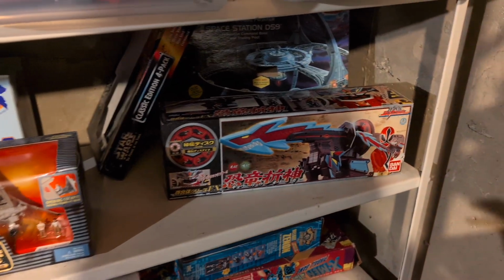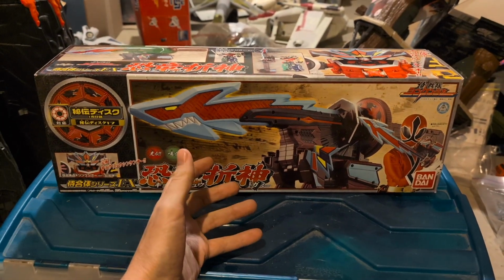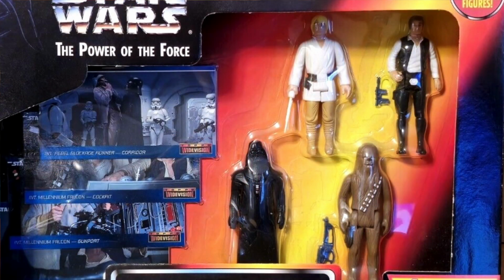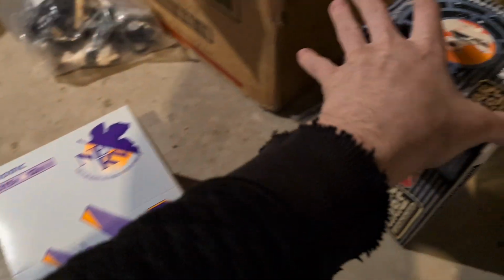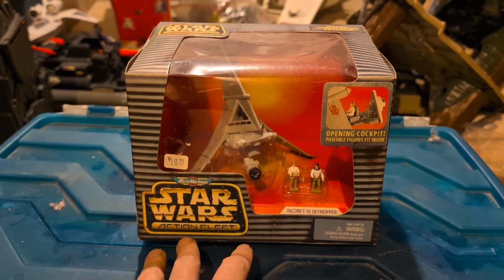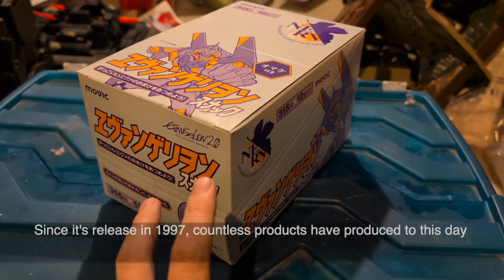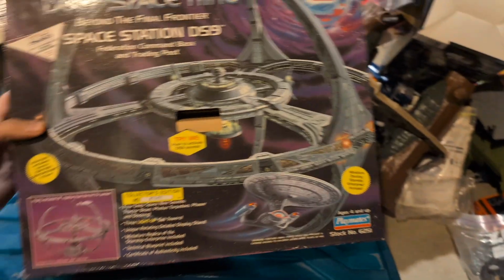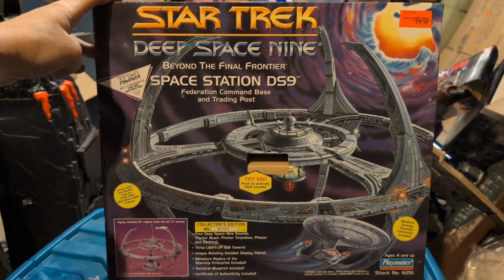Toy Talk: Power Rangers & Evangelion Candy Toys : Episode 105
The storage units are closed! 400 55qt Tubs have to be sorted! Vintage packaged toys from the 1980's, 90's are waiting to be discovered again. Star Wars, Transformers, He-Man, Robotch, Ben-10, Bakugan, and more! A lot of these tubs have not been opened for years. A number of the tubs have not been opened for 10 years!!!

A good portion of these tubs are part of my collection. Another portion of these tubs are items there were purchased for resale many years ago. I'm curious to find out how much some of these toys have gone up value! On the reverse, we will find out which toys hold no value at all in today's market. The goal is to purge as much as I can and to even sell off stock from the collection. I'm looking forward to getting some room back! (Literally, a room).

This will be a ongoing series posted regularly as I go through the tubs. To keep it streamline I will be keeping editing limited to just me going through the tubs. I hope to post a new video of around 4-5 tubs per every few days.

Pretty excited... esp for the rare and unique stuff like prototypes!

--Toys For Sale --
Items that are for sale are listed on eBay, or you can message me here.